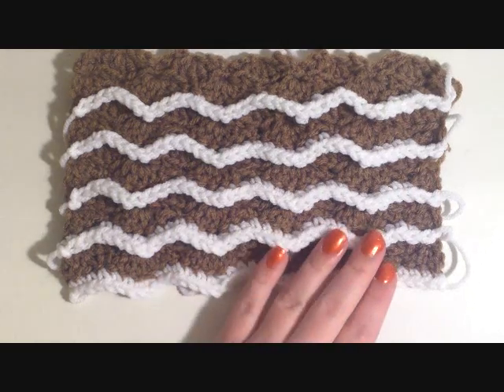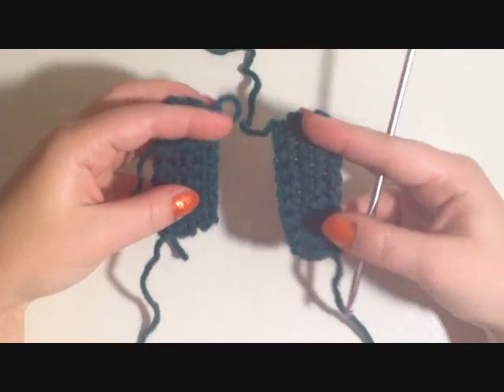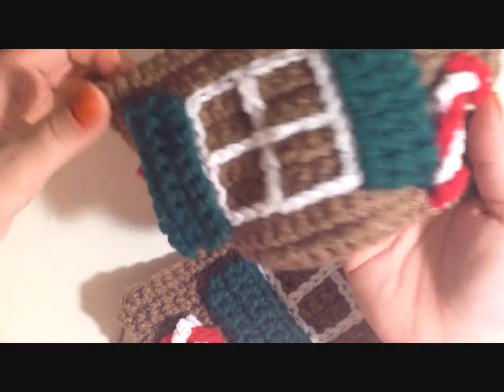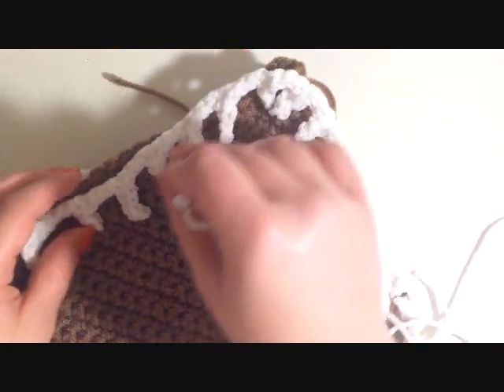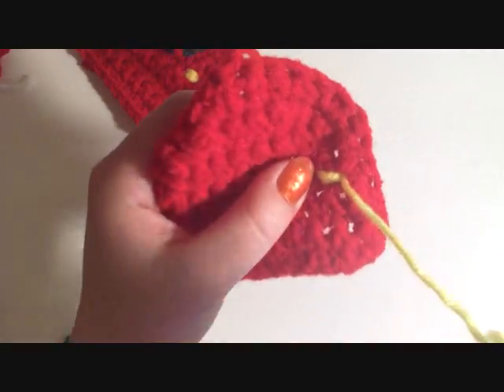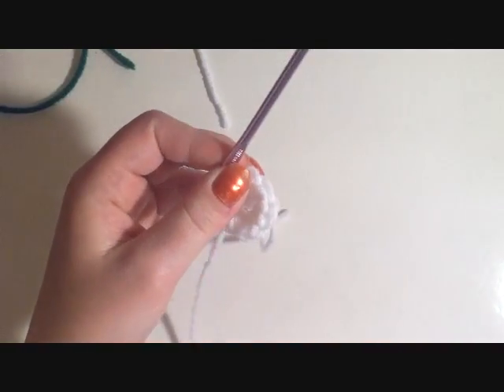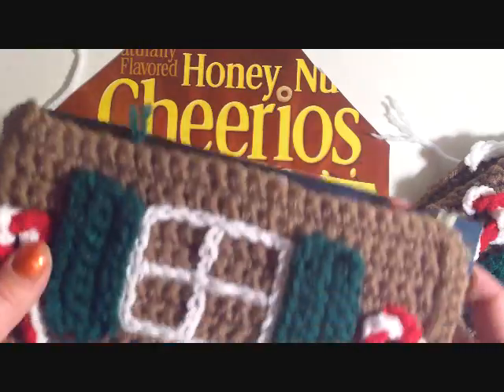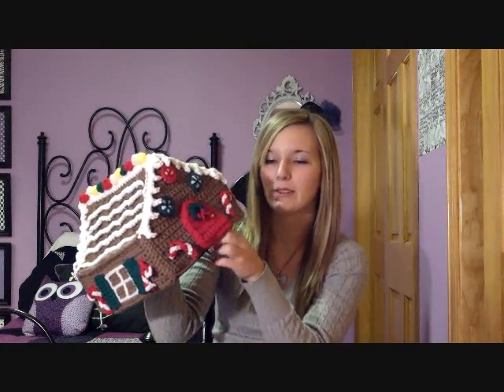DIY Crochet Gingerbread House (Decorating)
In this tutorial I will show you how to decorate your crocht gingerbread house. This House is not for beginners but it is not extreamly difficult. It is a great decoration for the holidays.